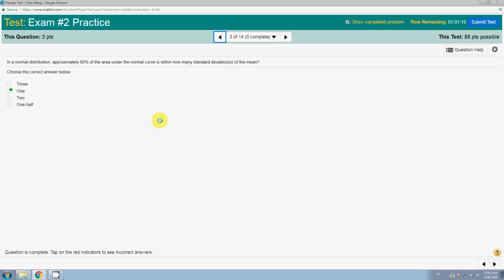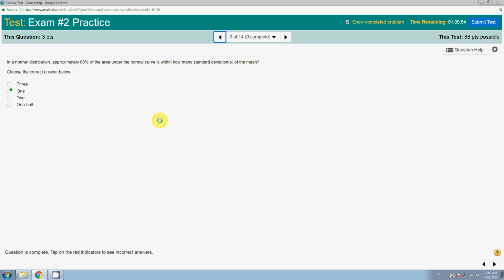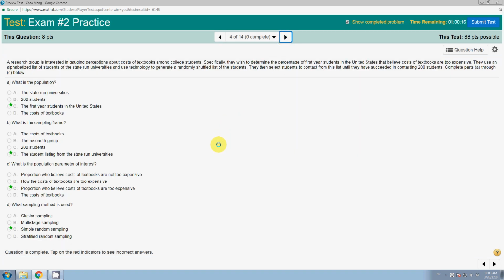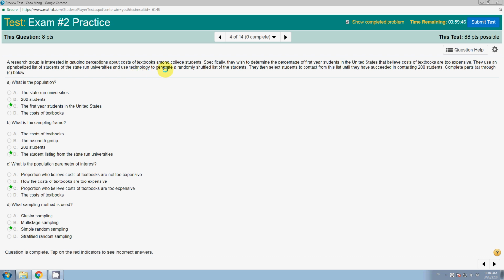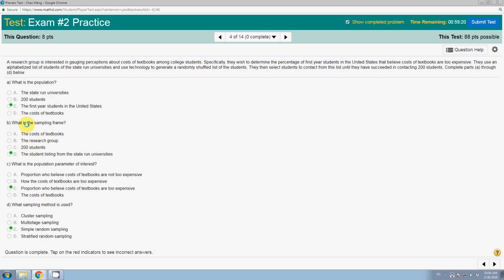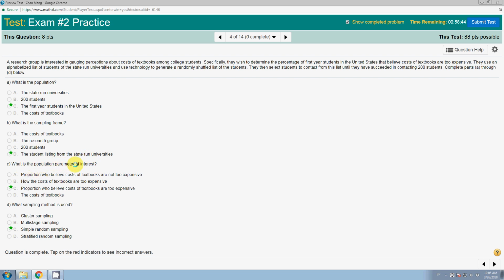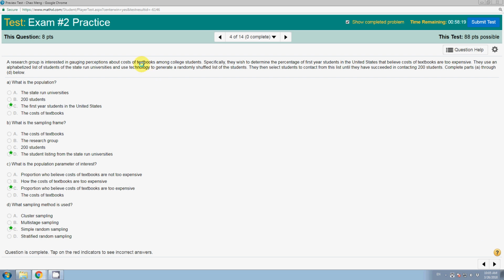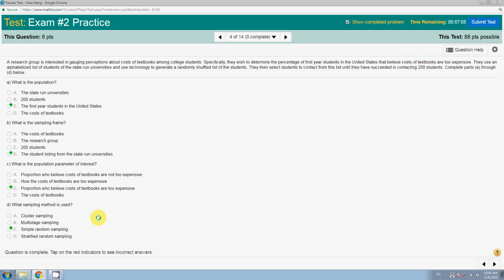Exam 2 Practice B